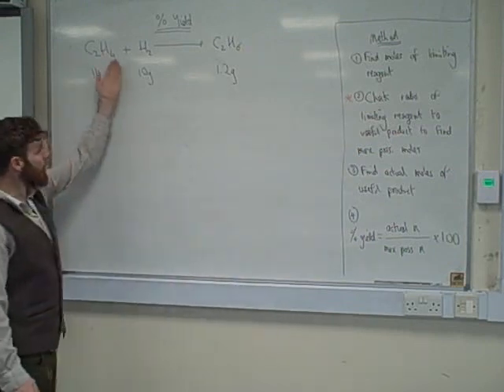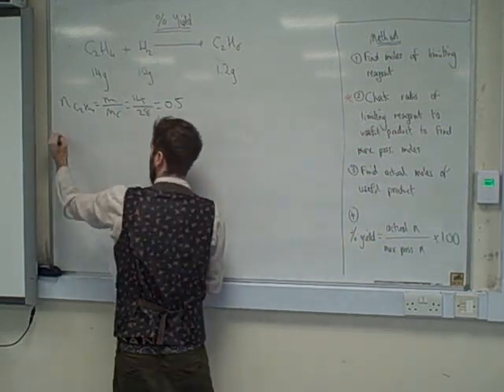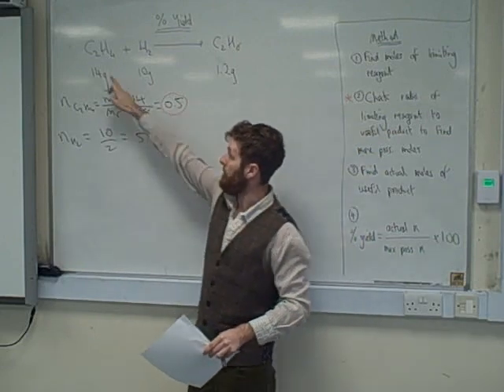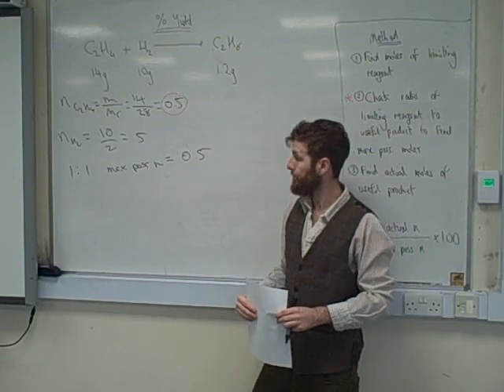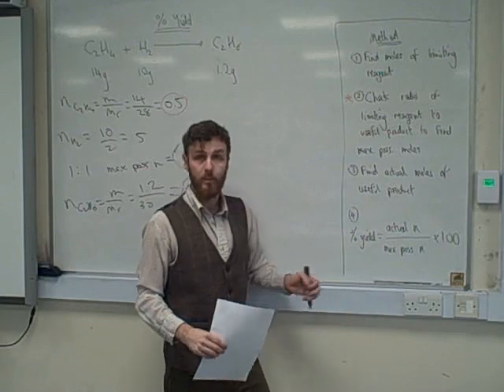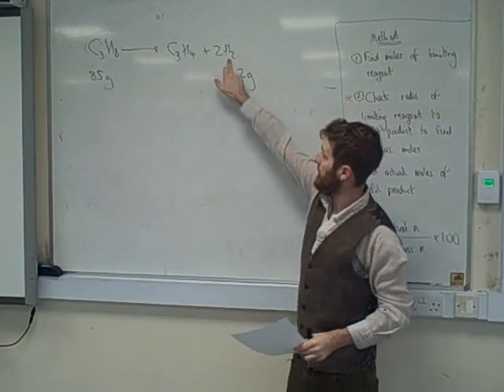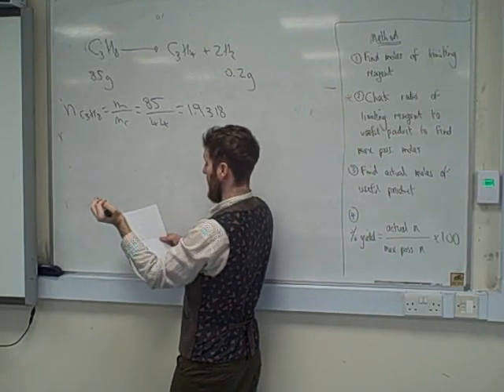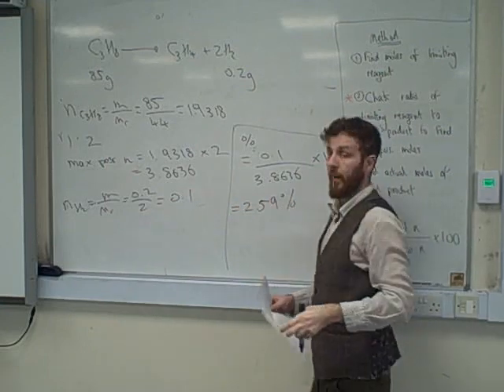Brady Explains percentage yield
brady, explains, percentage, yield, limiting, reagent,